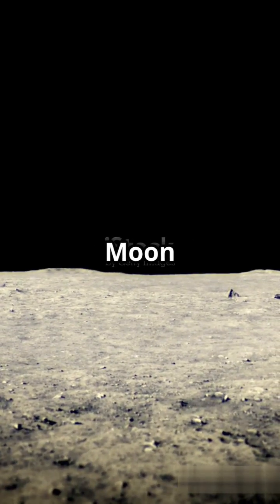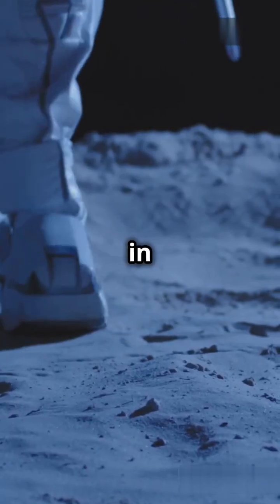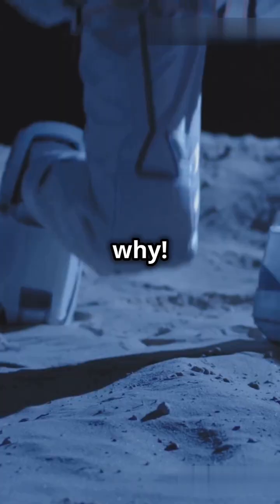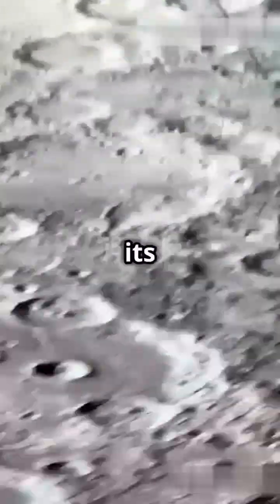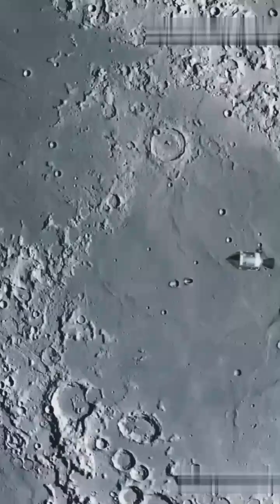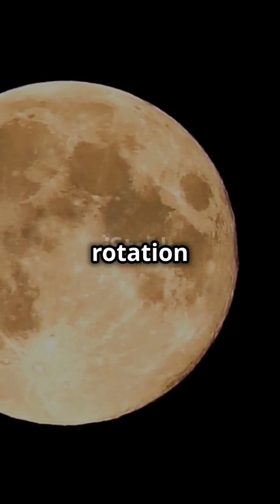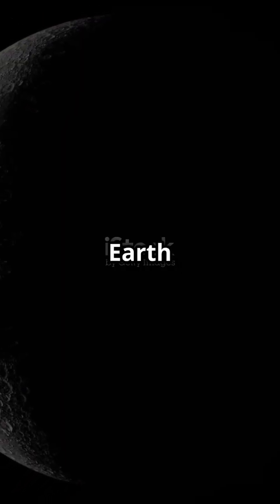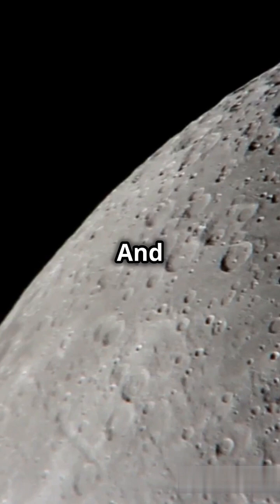"Unveiling the Mystery: Why Is the Moon So Cold? 🌙❄️ Explained with Scientific Facts!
Get ready to unravel the secrets of the mystical moon in this captivating video! 🌙❄️ Ever wondered why the moon remains so cold? 🤔 Join us as we dive into the fascinating world of lunar science and explore the reasons behind this celestial chill. ❄️🔍 From surface conditions to airless space, discover the scientific facts that shed light on this mysterious phenomenon. 🌌✨ Don't miss out on this enlightening journey to understand Moon coldness like never before! 🚀✨ Cold Mystery SpaceExploration LunarScience ⁣Astronomy101

Get ready to uncover the enigma of the frigid Moon in this mind-blowing video! 🌙❄️ Delve into the depths of space exploration as we demystify why the Moon is shrouded in icy temperatures, supported by fascinating scientific facts and theories. 🚀 From lunar landscapes to atmospheric conditions, we unravel the secrets behind the chill of Earth's celestial companion. 🌌 Let's embark on a cosmic journey to understand the Moon's icy allure like never before! Don't miss out on this groundbreaking revelation! Cold SpaceExploration ScientificFacts 🔍✨

Are you curious why the Moon remains so eternally icy-cold amidst the vastness of space? 🌙❄️ Join us on an intriguing journey into the lunar world as we unveil the captivating mystery behind the Moon's chilling temperatures! 🚀🔎 Let's delve into scientific facts and theories to uncover the secrets of this cosmic enigma. Gain a deeper understanding of our celestial neighbor and learn why it stays frosty even in the darkness of space. 🌌✨ Moon Cold lunarlandscape scienceexplained spacecuriosities mindblowingfacts. Don't miss this mind-bending exploration of the Moon's icy chill! ❄️🌕

Dive into the intriguing world of the moon's chilling mystery with this enlightening video! 🌙❄️ Get ready to unravel the secrets of why the moon remains so cold, backed by fascinating scientific facts that will keep you engaged from start to finish. From lunar cycles to surface conditions, this explanation will leave you in awe of the cosmos. Join us on a celestial journey as we decipher the science behind the moon's icy temperatures. Don't miss out on this educational and captivating experience! 🚀✨

Get ready to uncover the fascinating mystery behind the moon's chilly temperature in this mind-blowing video! 🌙❄️ Join us as we delve into the scientific facts that reveal why the moon remains exceptionally cold. From lunar cycles to reflective surfaces, this exploration will leave you astounded! 🤯 Don't miss out on this informative journey that deciphers why the moon stays frosty despite being so close to the sun. 🚀✨